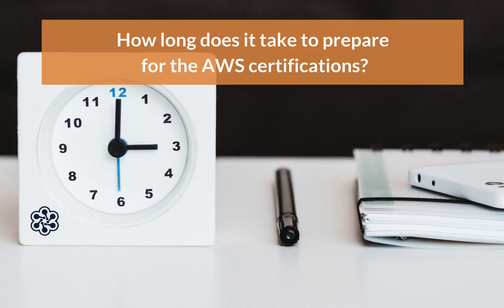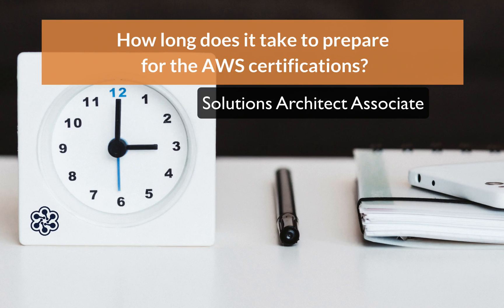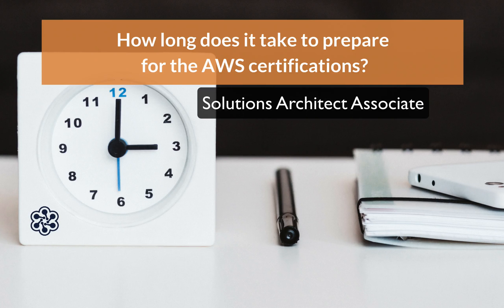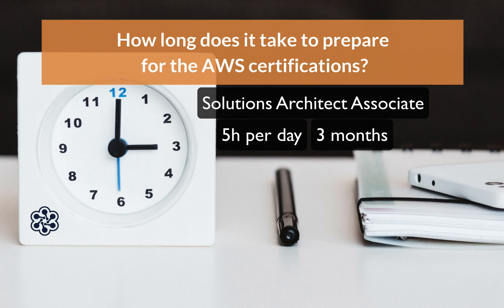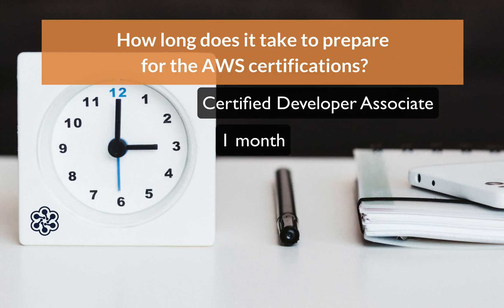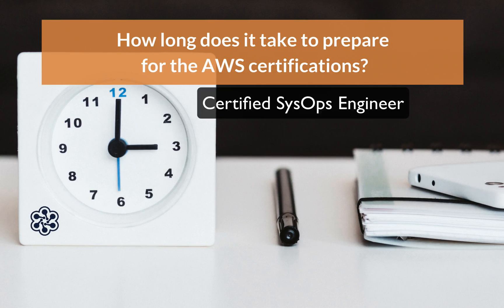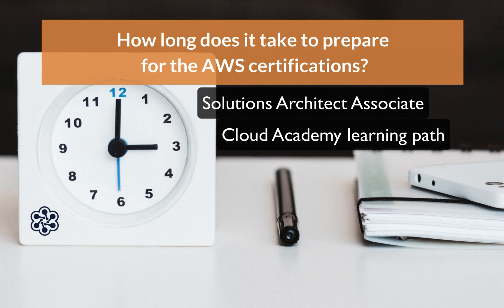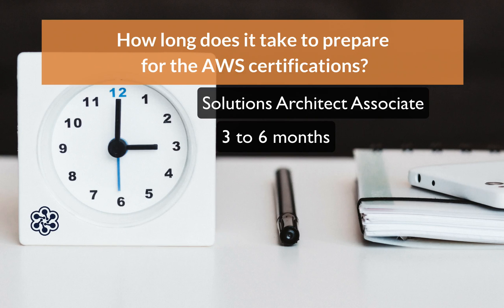How long does it take to prepare for the AWS certifications?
How does it take to prepare for the AWS certifications? Listen to our cloud experts and make your plan to get AWS certified. Browse our AWS Training Library a hub of highly-rated resources including Learning Paths, Courses, Hands-on Labs, Quizzes, and Exams to enable you to get the right training to put you on track for AWS success.